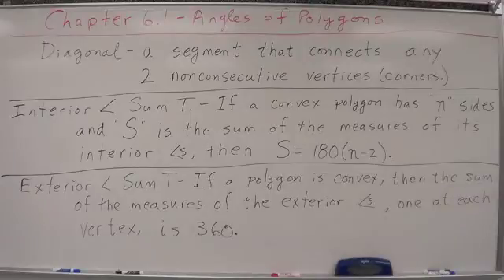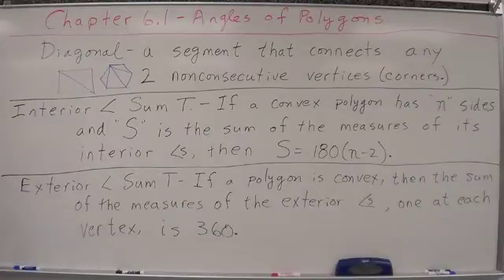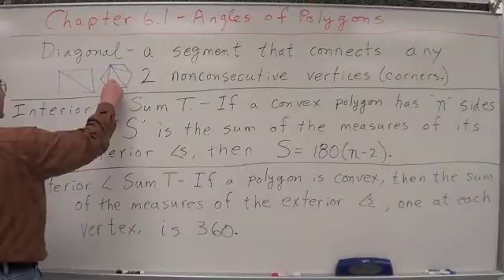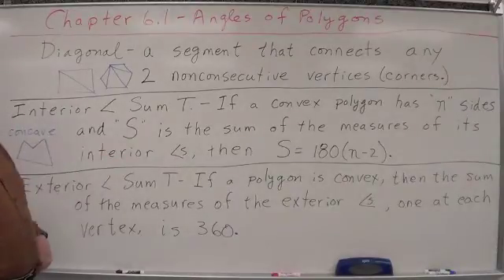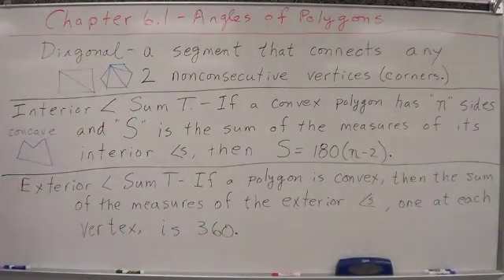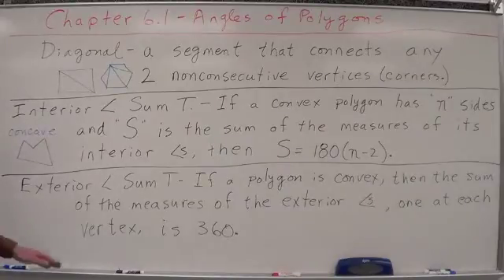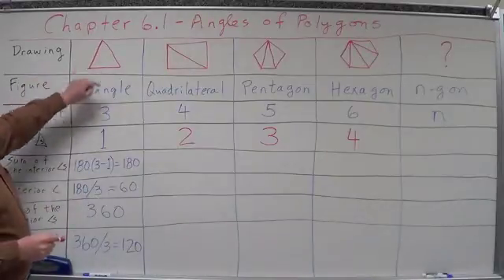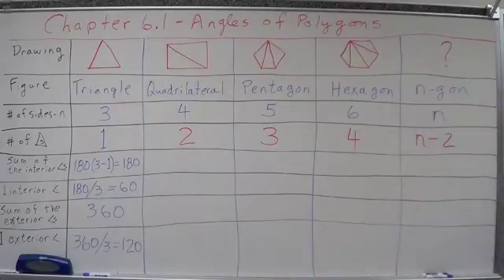Geometry Chapter 6.1 - Angles of Polygons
How to determine the measures of the interior and exterior angles of a polygon and their sums.